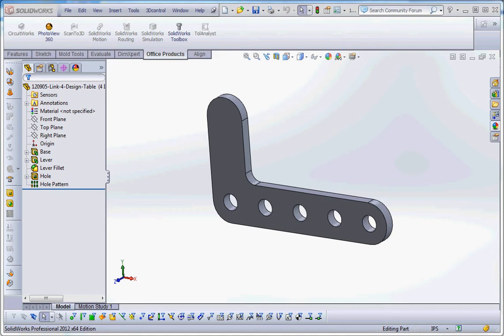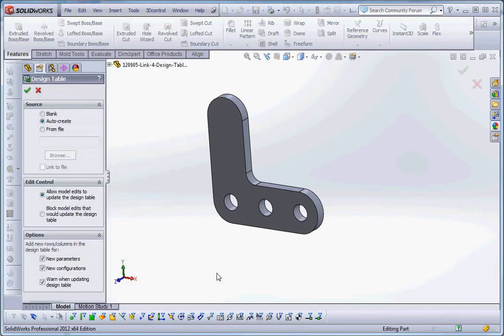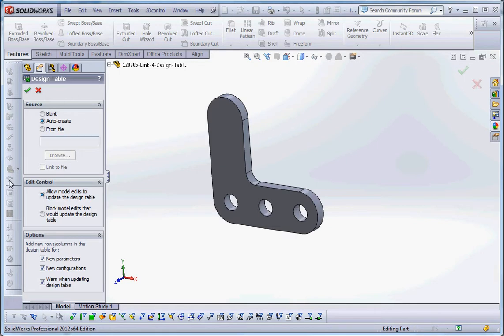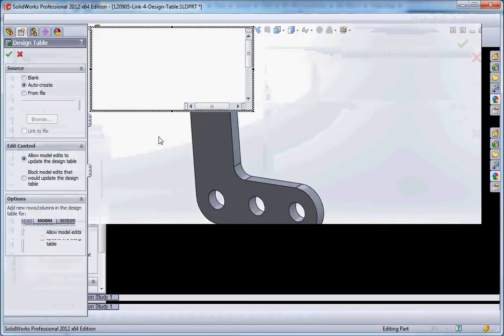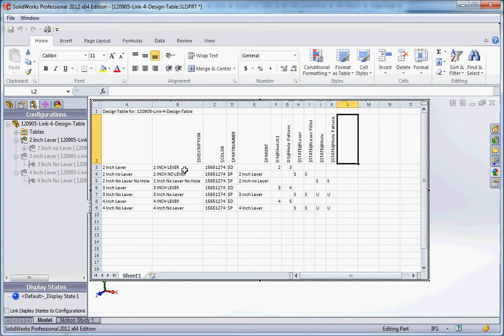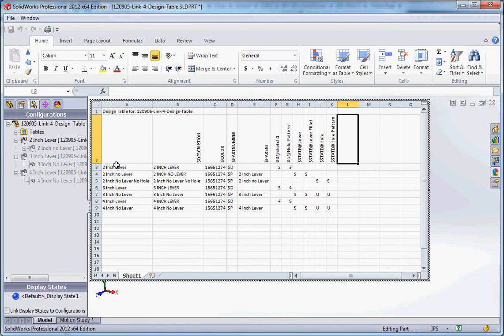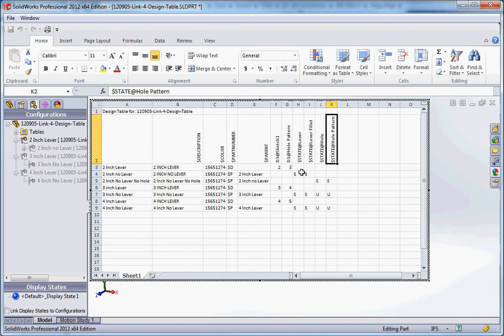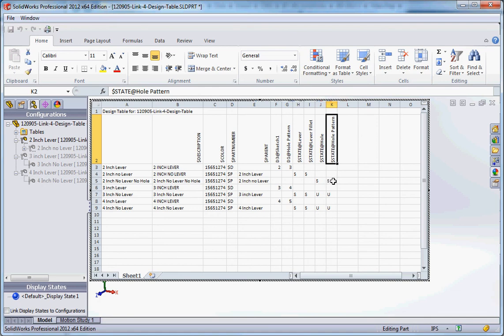Part 5 - Basic - Configurations, Design Tables & Equations, Creating a Design Table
SolidWorks, Applying Configurations, Design Tables and Equations in a simple SolidWorks part.  These videos demonstrate how apply Configurations, Derived Configurations, Design Tables that drive the Configurations and ultimately Equations.  This video demonstrates the creation of a Design Table from existing Configurations on a part representing a simple link.  Tutorial for the Yakima SolidWorks Users Group.